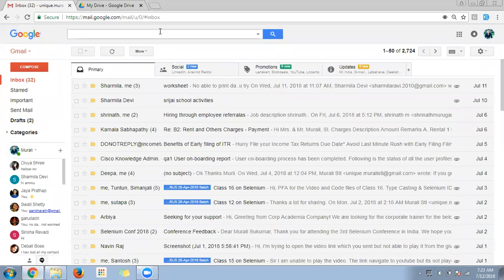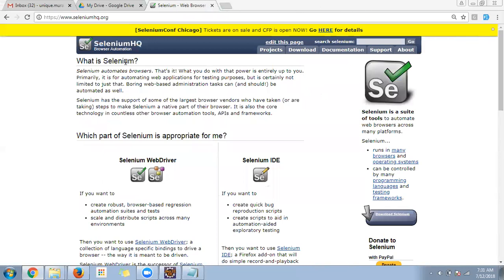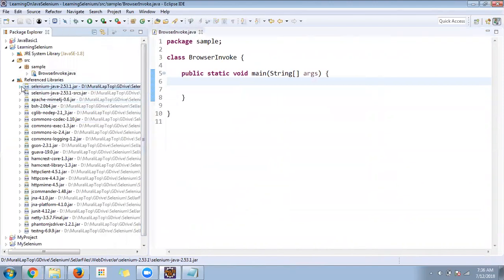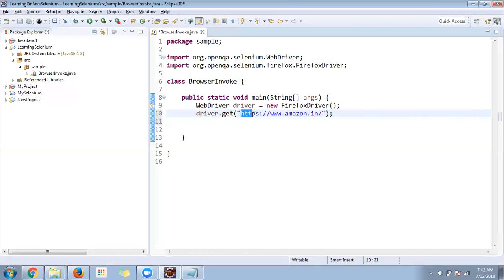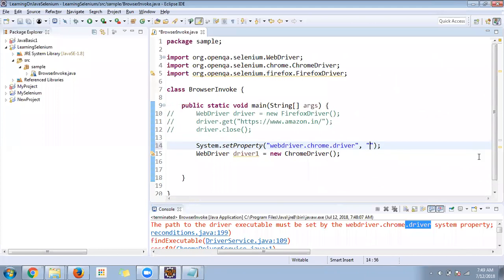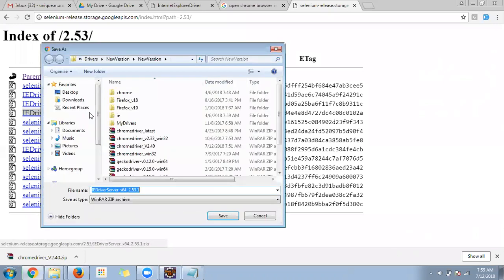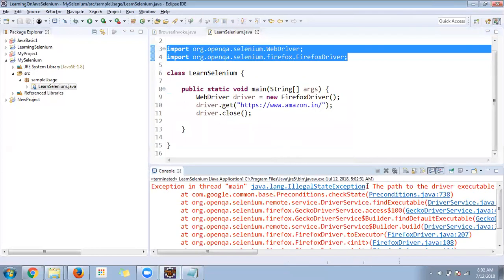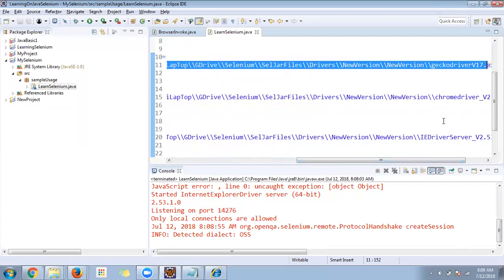21May2018 Batch Class36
WebDriver Intro